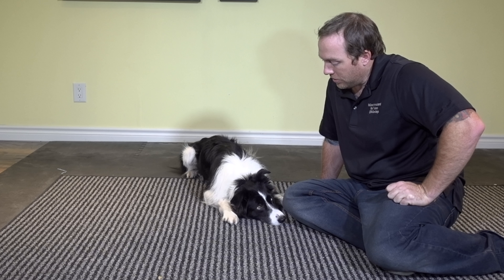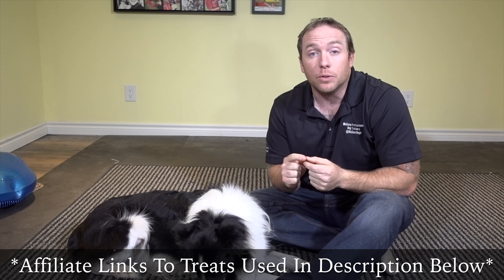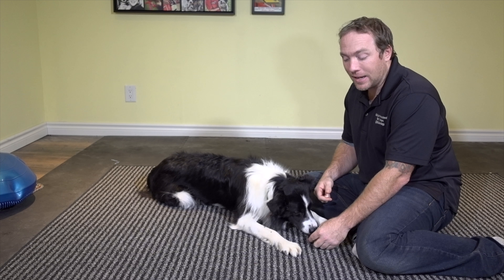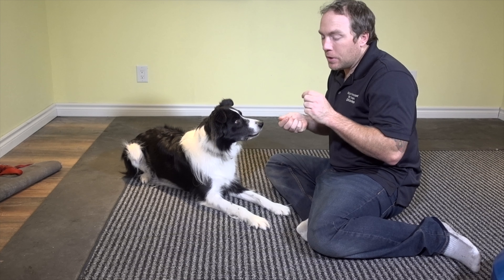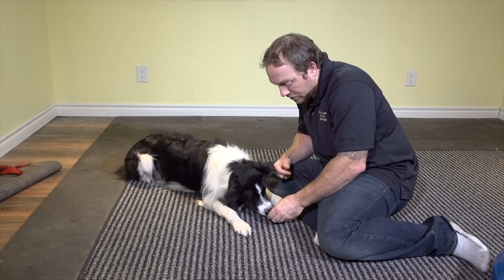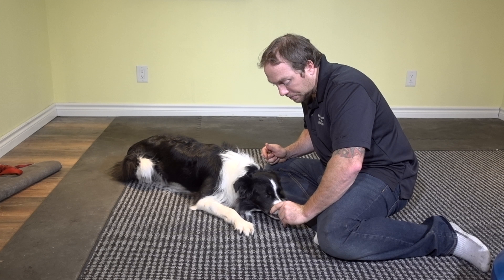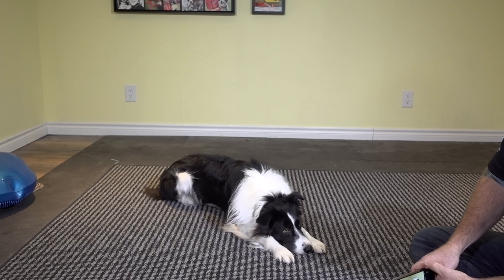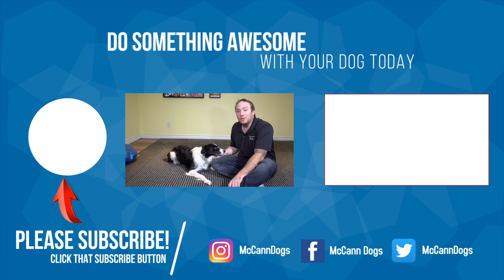Head Down On Command- Cool Trick To Teach Your Dog - Professional Dog Training Tips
Teaching your dog to put their head down is a really cool trick to teach your dog. It's a great relationship builder, and it is done using entirely positive training methods! This trick teaches your dog to put their head down on command. It's a great skill for them to have when you're trying to take that cute Instagram picture of your dog;) You'll see how easy it is to teach your dog to do this cool trick in just 3 simple steps. Hope you enjoy some trick training with your four-legged family member!

Zukes Training Treats Used In Video